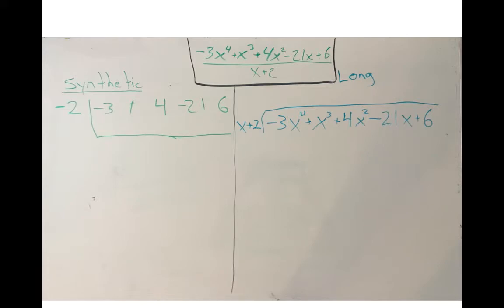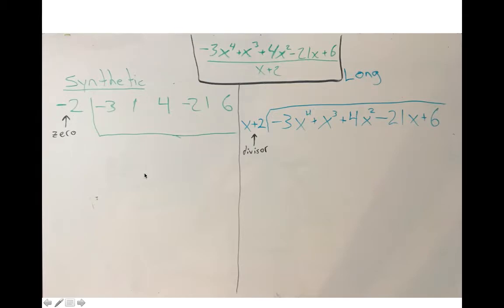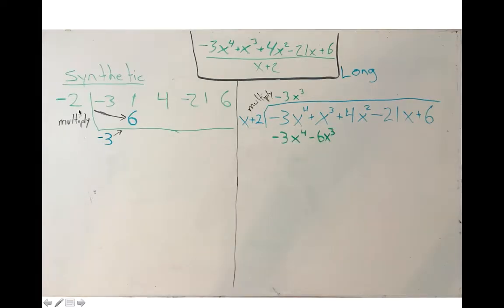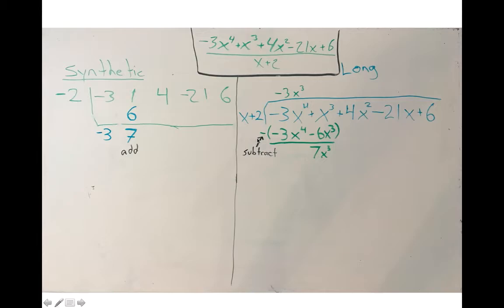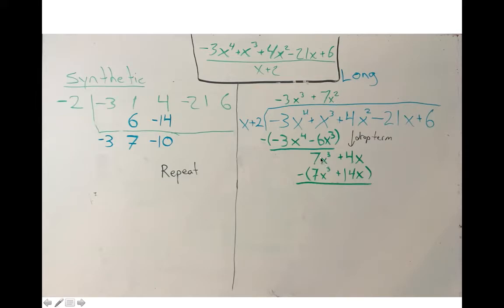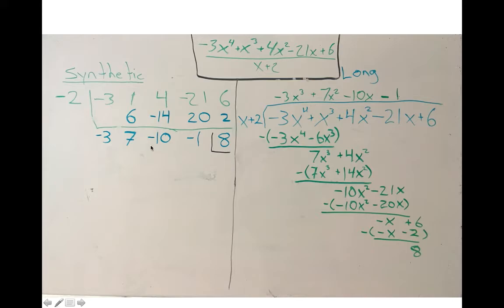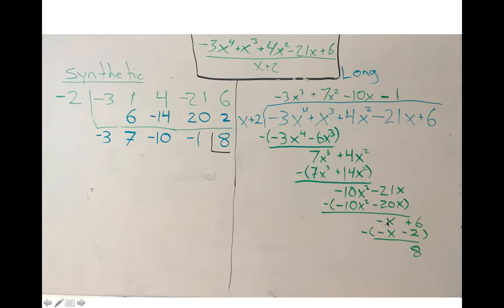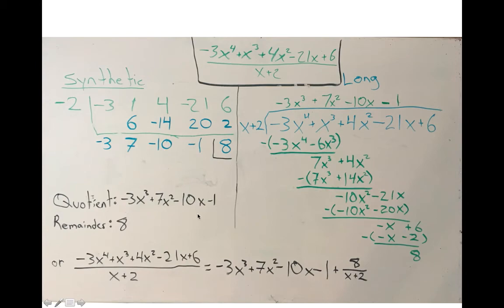112 Exam 3 Problem 3